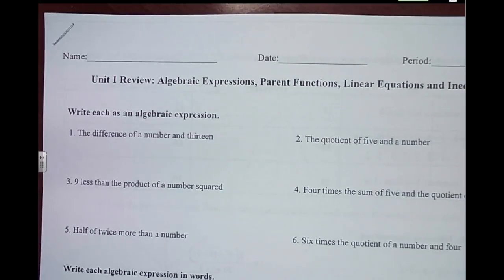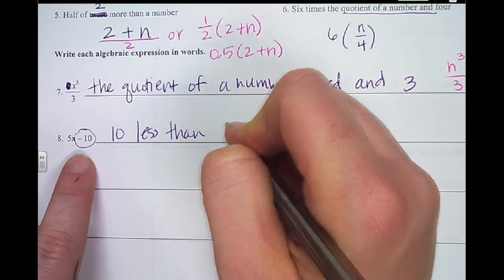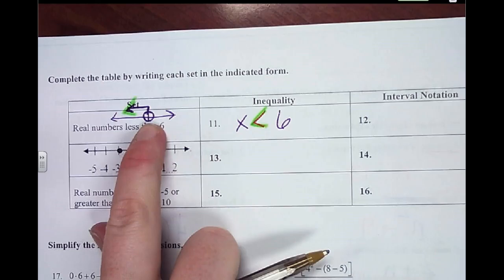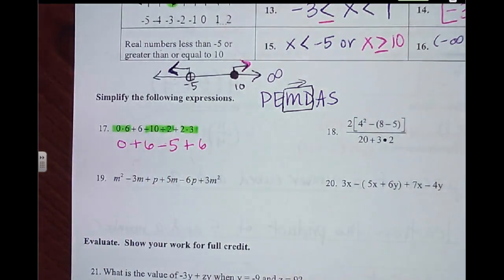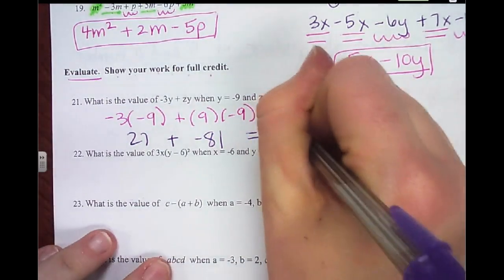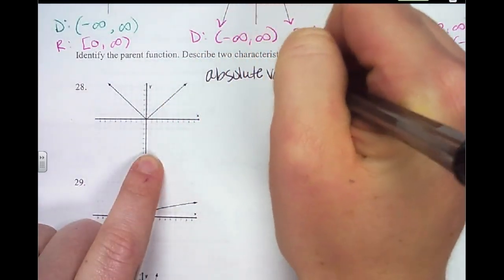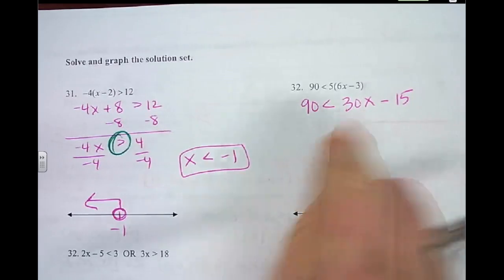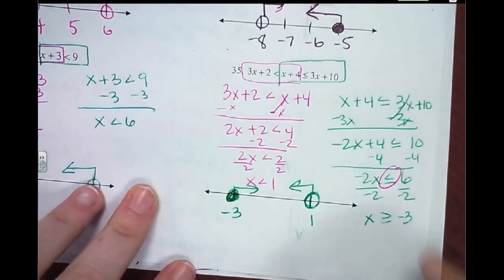Alg2 Unit 1 Test Review